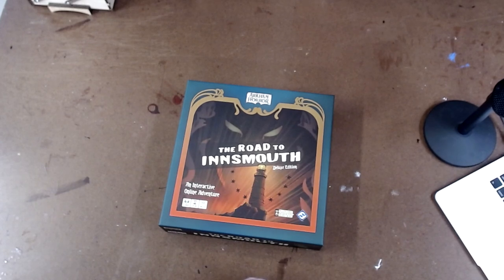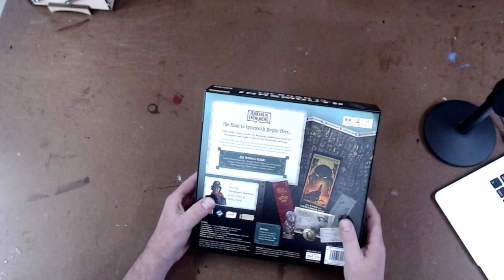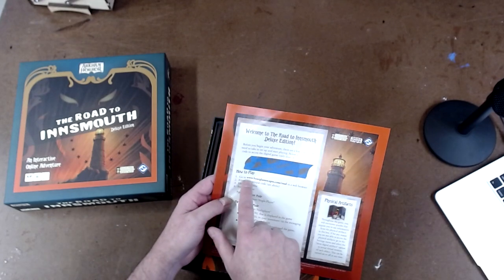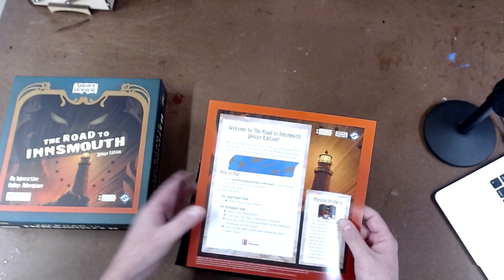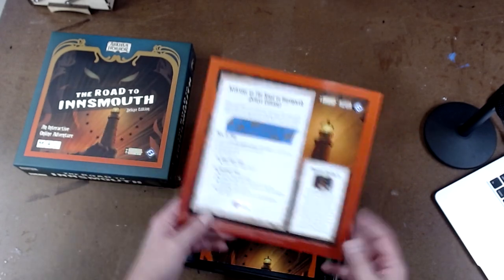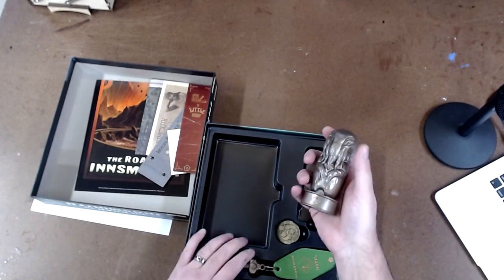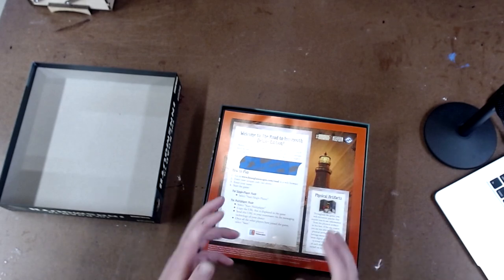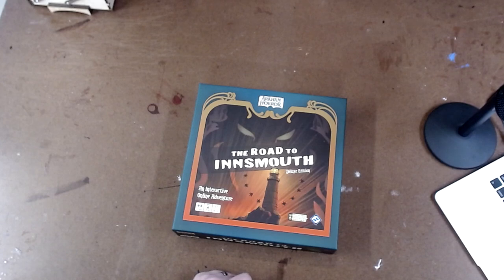New Game Unboxing - The Road to Innsmouth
Hourglass Escapes has published a new game in the Arkham Horror series. It's called The Road to Innsmouth, and it's similar to a modern day escape room boardgame. In this video, I'm going to unbox the game and show you what comes inside...

The Road to Innsmouth